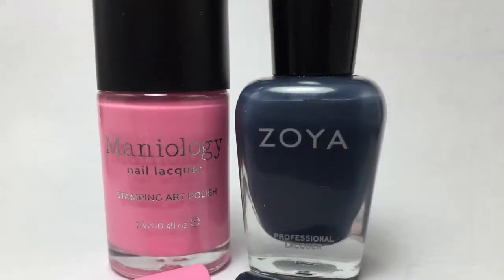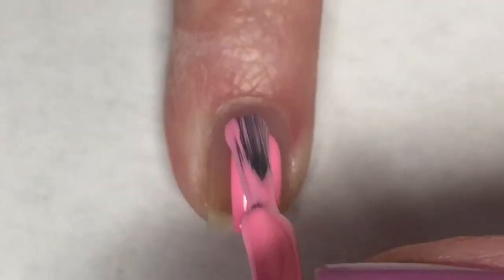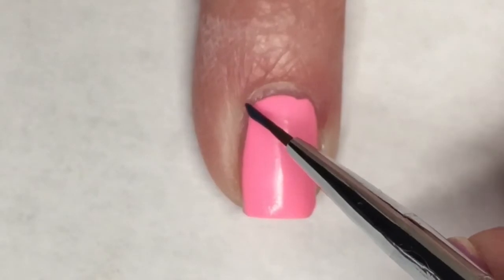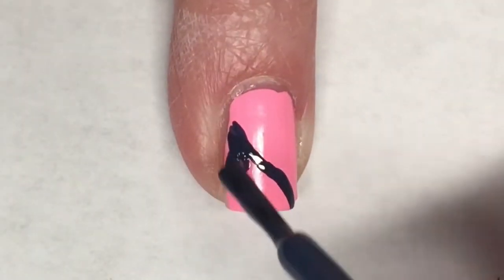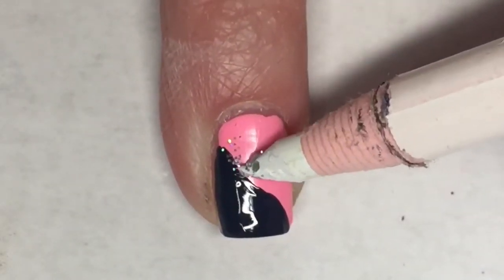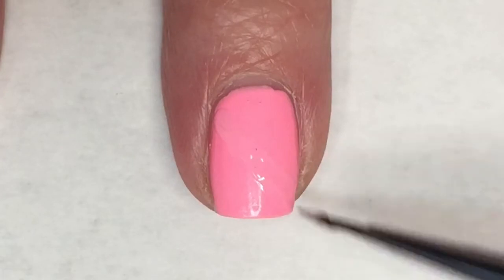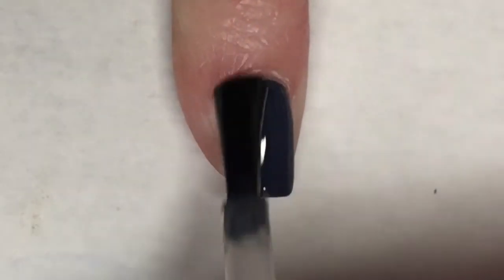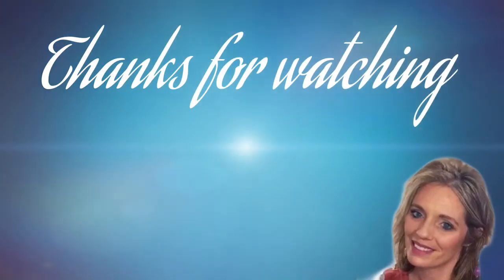Mystery Mani // Maniology - Seashell B278 & Zoya - Natty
Mystery Mani
I think Laner thought of a great way for me to use my polishes, and my creativity with picking  polishes to create a look. She is awesome. 😘

Maniology - Seashell B278

Zoya - Natty

Vibrant Vinyls Fast & Hard Top coat